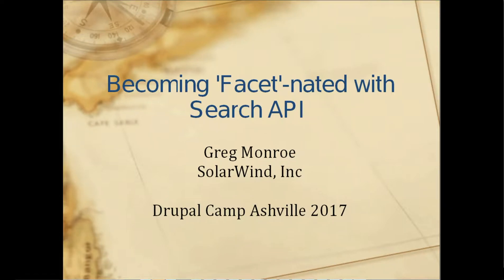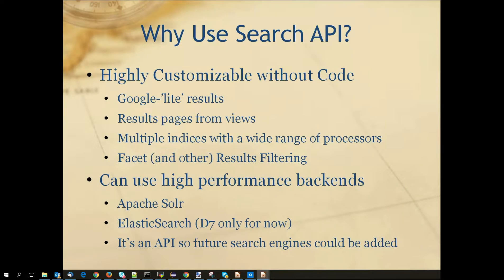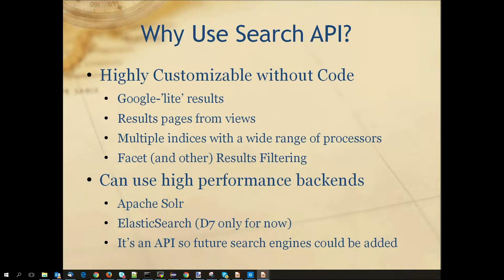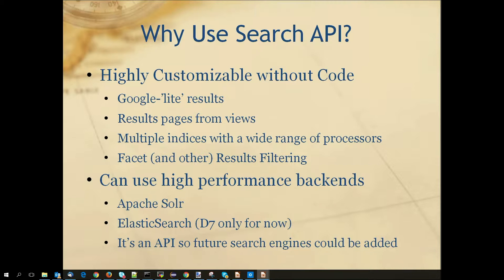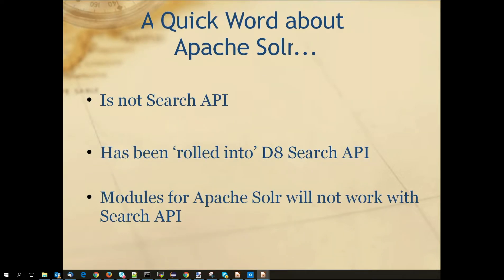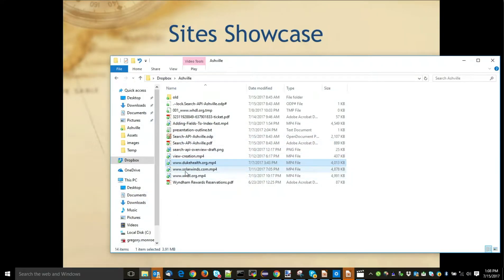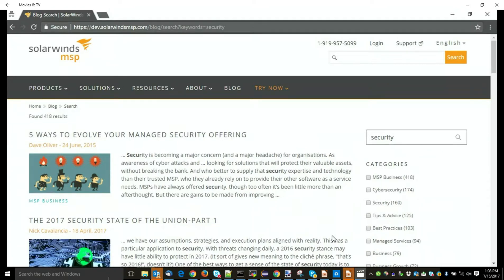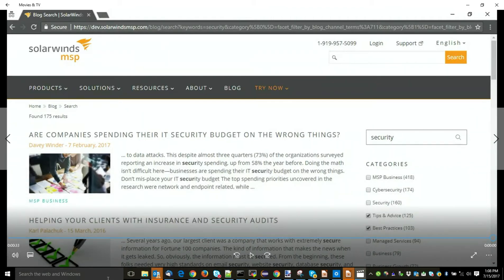Becoming 'Facet'-nated with Search API and DB or Solr backends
Greg Monroe

Tired of the standard Drupal Search layout and want more Google like information? Looking for a replacement for Google Custom Search Engine? Don't want to code unless you have a really special need? Then this session is for you.

The session will cover:

Some examples of the Search API on real sites.
The Search API module and an overview of the DB and Solr backends
Some pros and cons of selecting a backend
How to setup and configure your indices (and an understanding of the search terminology used / some 'levers' that can be used focus results)
Creating a custom search page with facets using Views

The focus will be on doing this in Drupal 8 but everything covered is applicable to D7 as well.

Some knowledge of Drupal's Admin GUI and views would be best but novices will probably be able follow along.

Note: With 45 minutes, the focus will be on configuration and implementation, but not installation of 3rd party software (e.g. not going to cover setting up a Solr server).